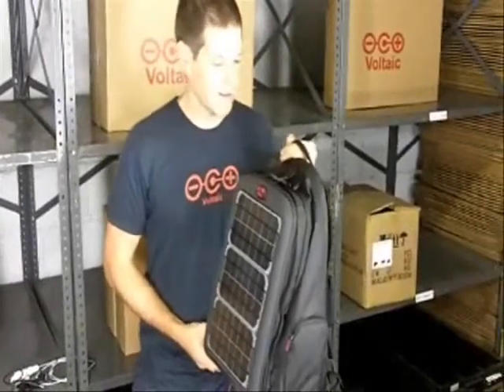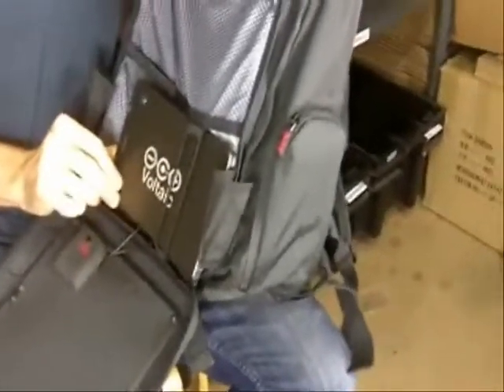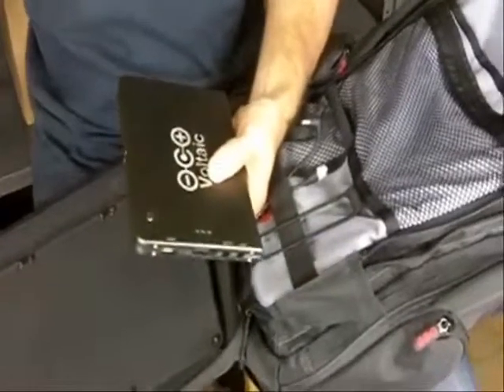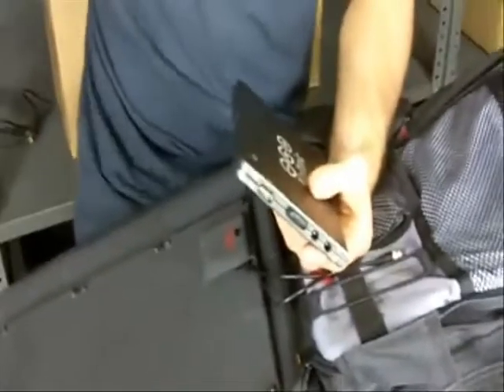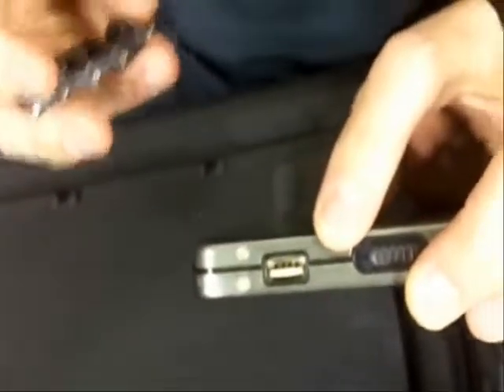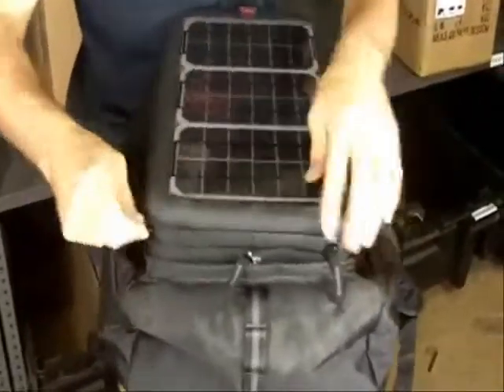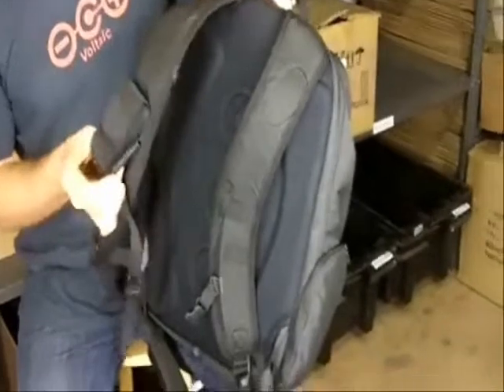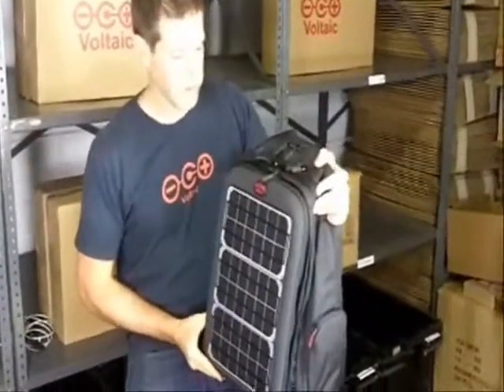Voltaic Array Solar Laptop Charger